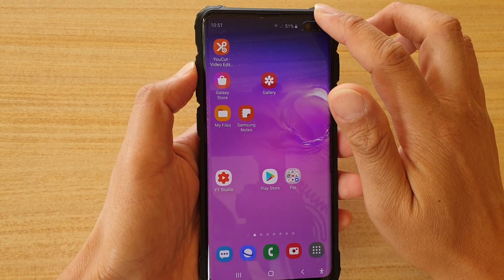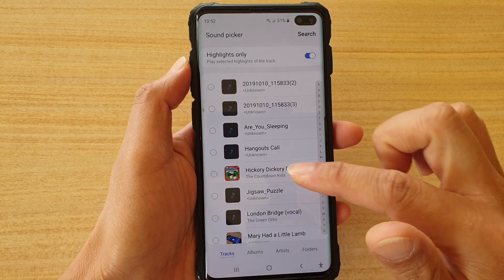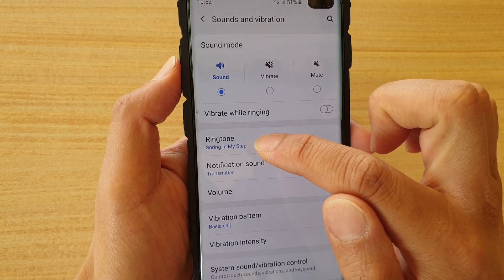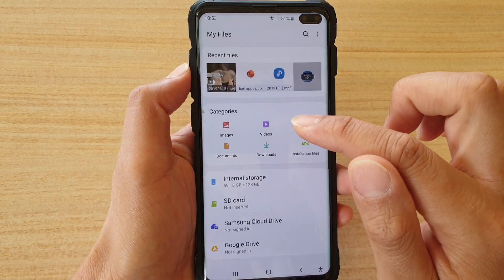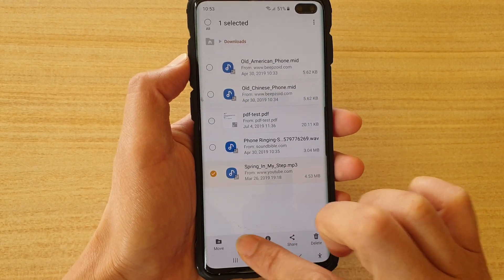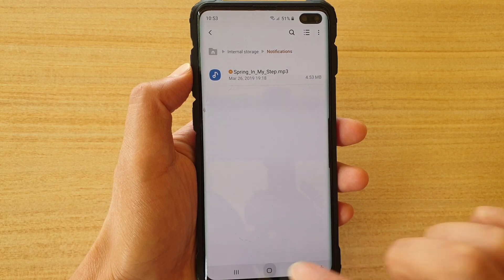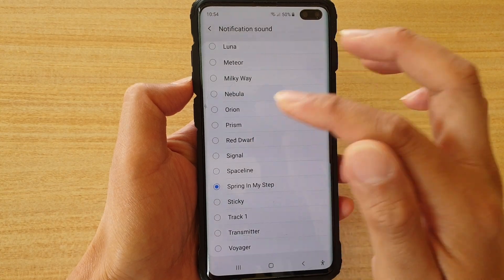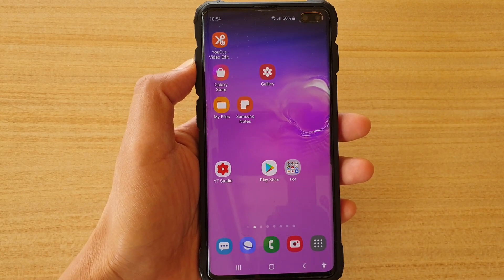Galaxy S10 / S10+: Set Any Song as Ringtone / Notification Sound in 3 Minutes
Learn how you can set any song as ringtone or notification sound in three minutes on Galaxy S10 / S10+ running Android 10.